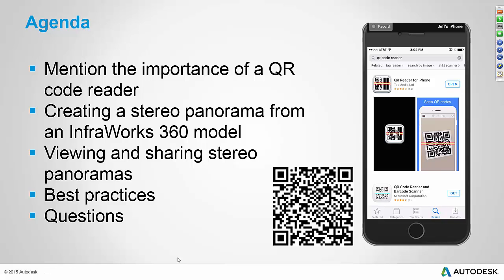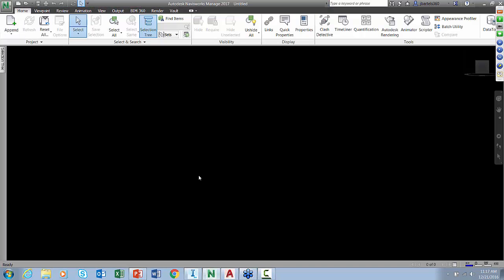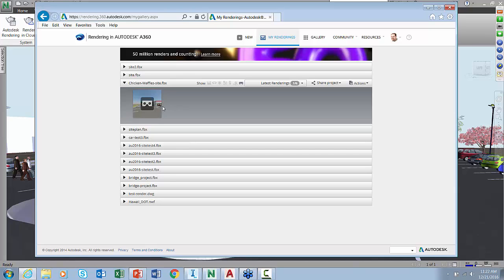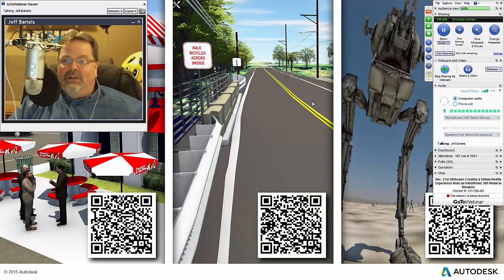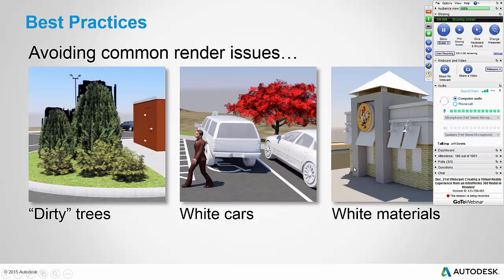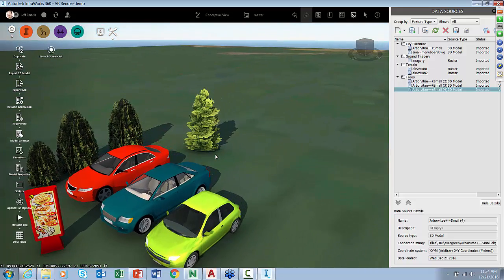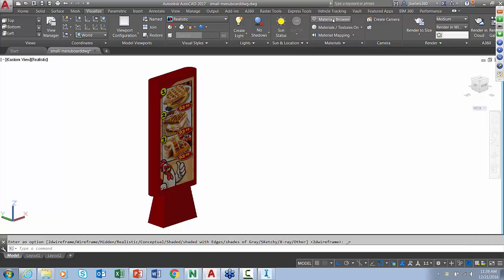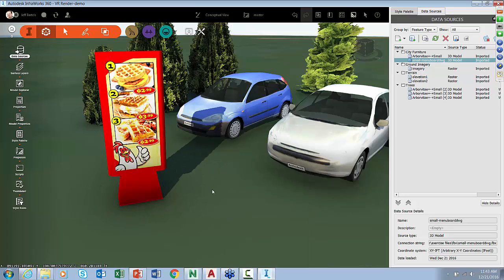Creating a VR Experience from an InfraWorks 360 Model - Deep Dive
In this session we take a deeper dive into the creation of a virtual reality experience from an InfraWorks 360 model.  Topics include, creating and sharing stereo panoramas, rendering best practices and resolving common issues.  Audience Q/A is also included.
Please note, this recording has been edited for time.  To view the complete webinar in its entirety, please use the following